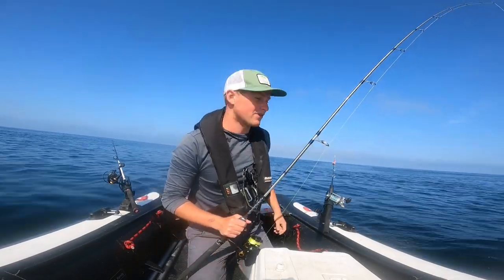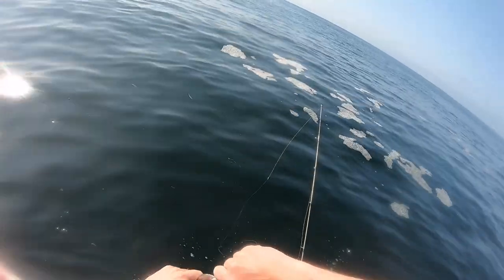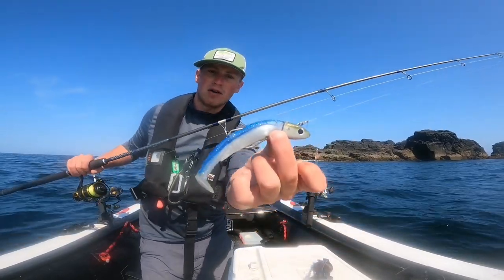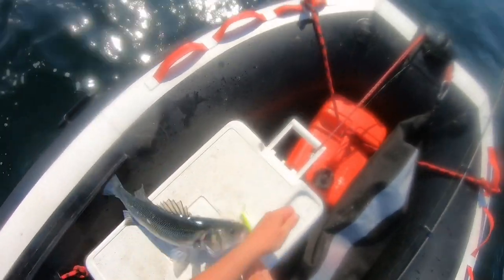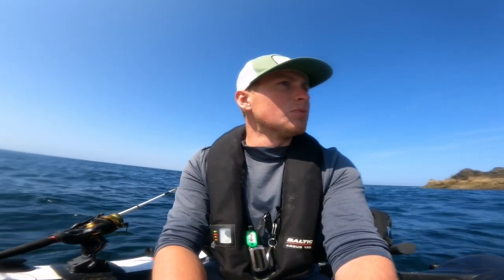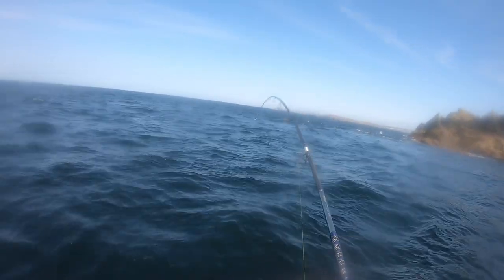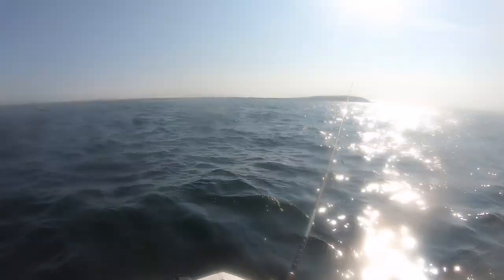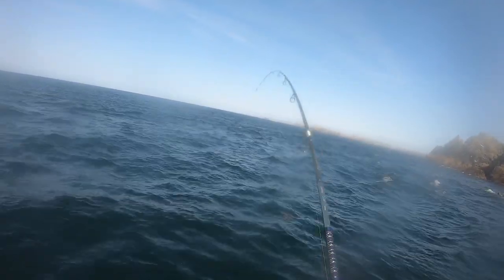SIB fishing so many bass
As the summer comes to an end the waters off the North Coast of Cornwall reach the optimal conditions for bass fishing. Utilising a SIBs manoeuvrability and shallow draft I approach areas of offshore shallow reef with a selection of lures with great success.

Although it's a been a little while since I've posted this is hopefully the beginning of far more regular uploads.

Cheers